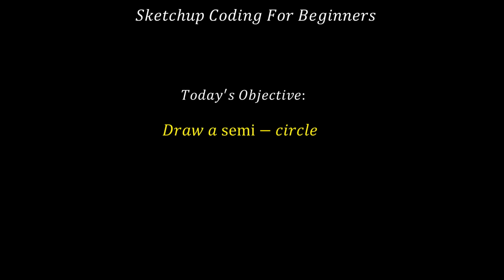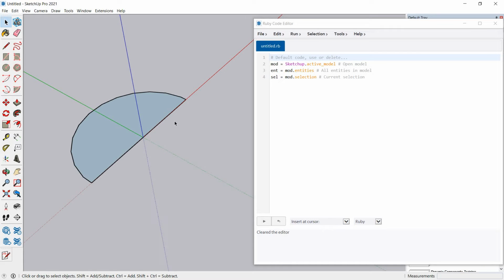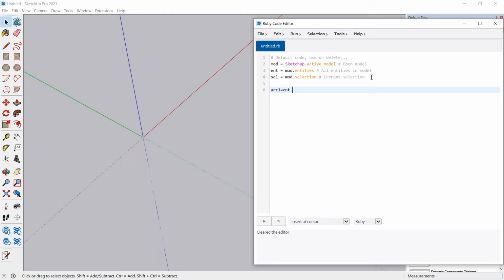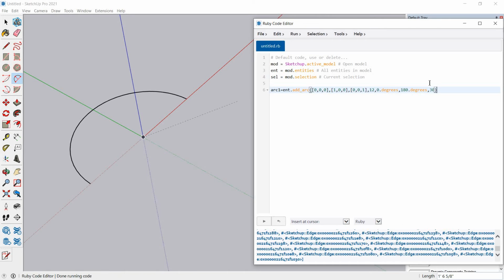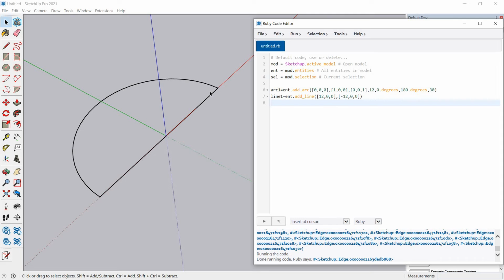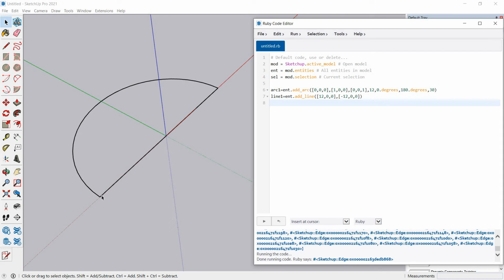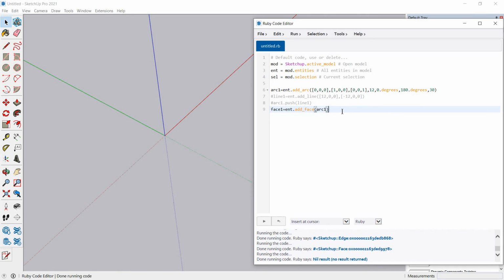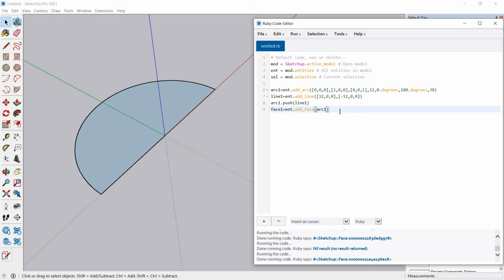Drawing Semi-circle || Part 2 || Geometrical Shapes